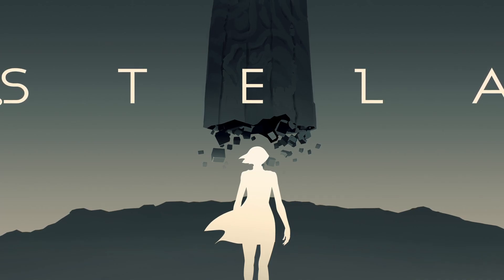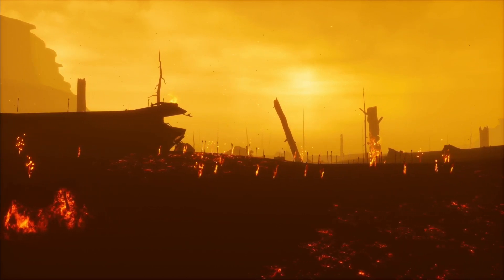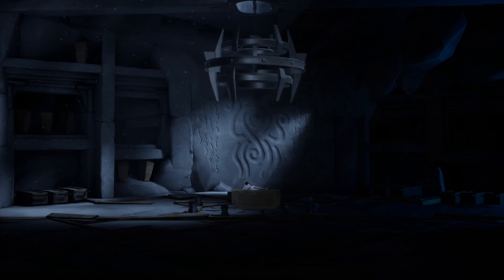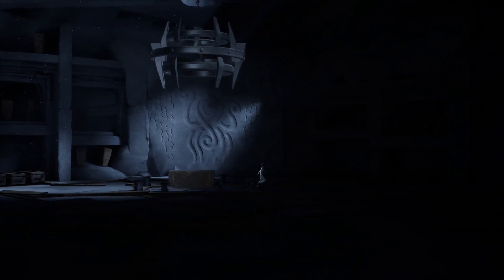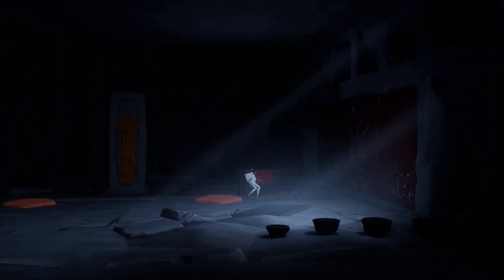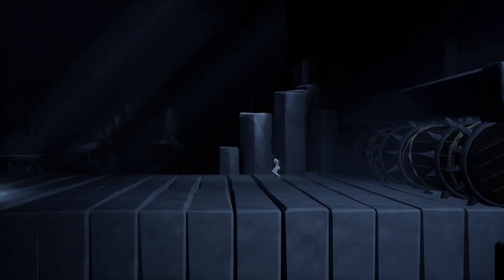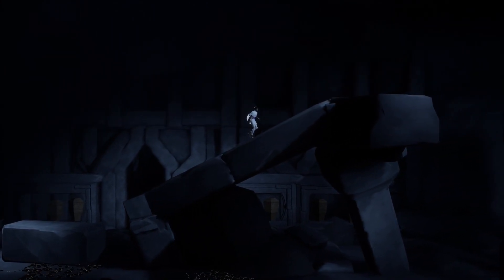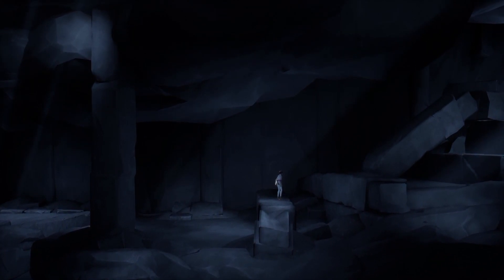Stela WalkThrough Pt2: Battlefield and Underground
Hey guys welcome back to part 2 of my walkthrough of the side-scrolling platformer STELA.
In part 2 we play through the next 2 sections of the game, Battlefield and Underground.
Hope you guys enjoy and look forward to seeing you back for part three!!

73% . 73/100